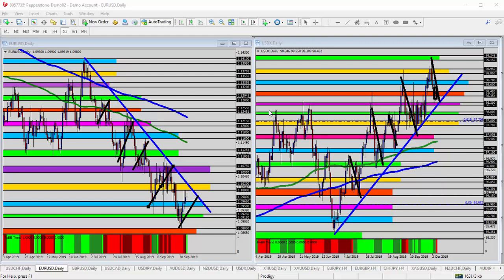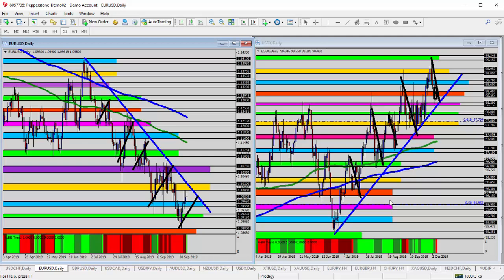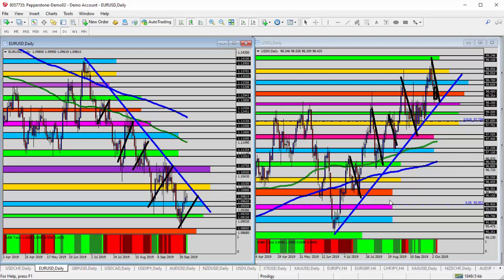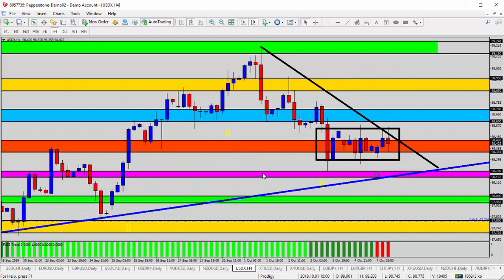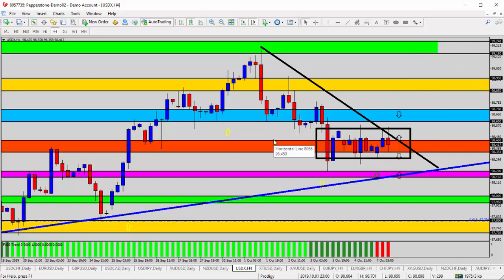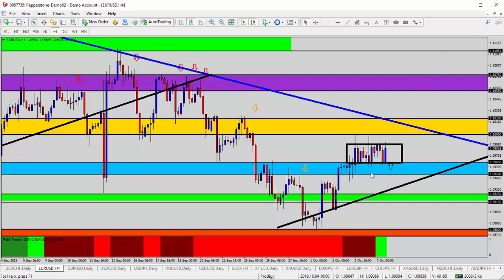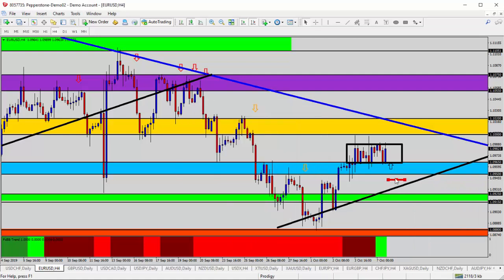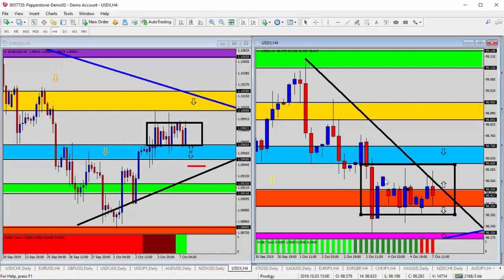Forex Update: Looking for USDxy Direction for EURUSD Setup